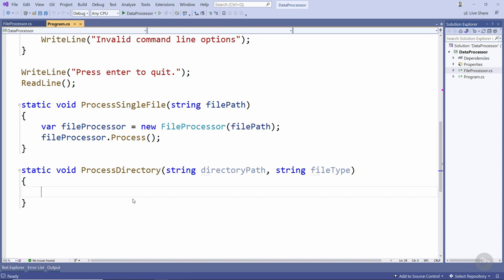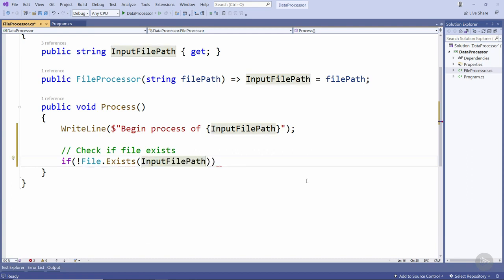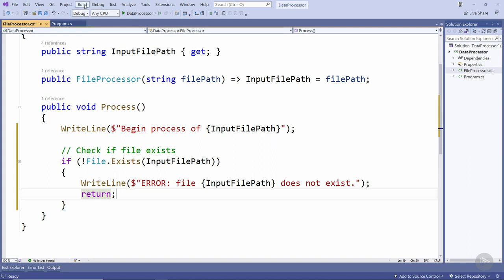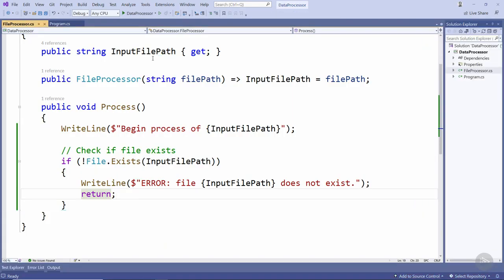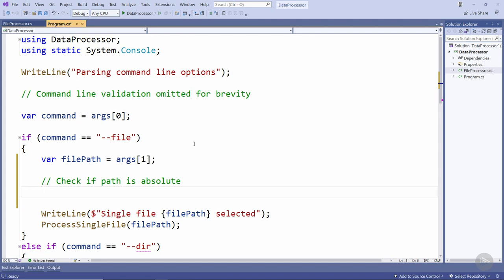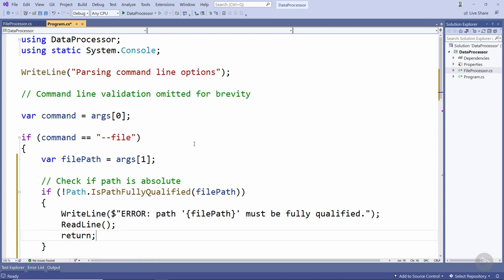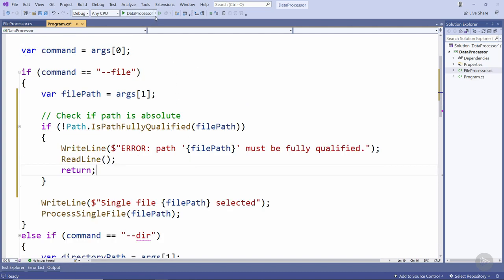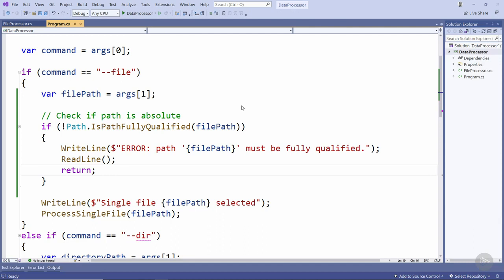2.03 Checking if a File Exists